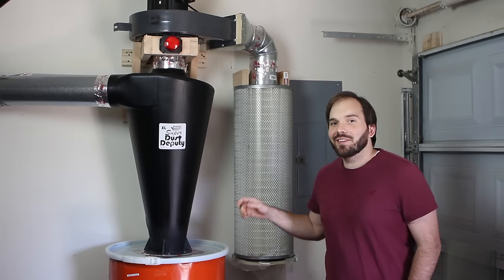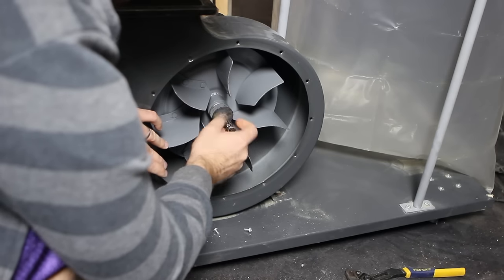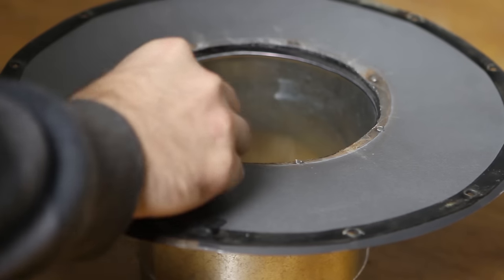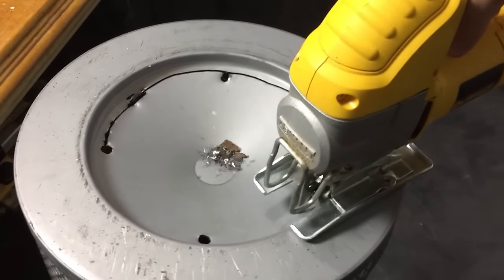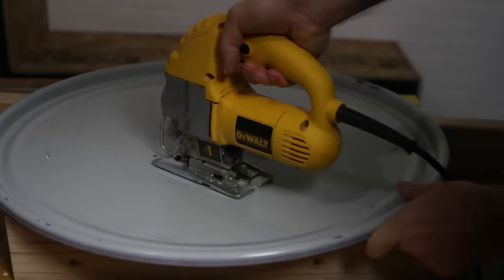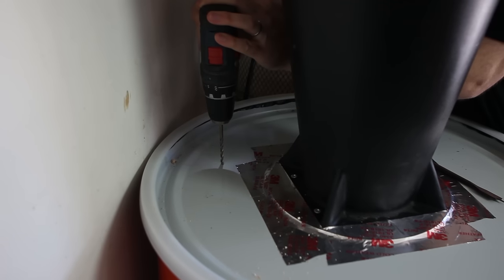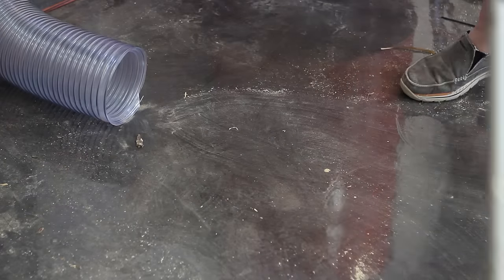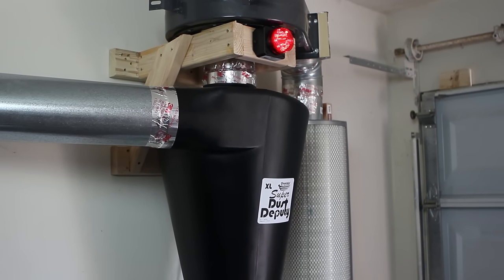Harbor Freight Dust Collector Mod w/ Super Dust Deputy XL - Updated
In this week's how-to home tutorial I share how I built a dust collector for my shop by taking a Harbor Freight dust collector and upgrading it with the Oneida Super Dust Deputy XL Cyclone Separator to create a dust collection system that I am happy with. ⤵

I am getting 753 CFM after 10ft of flex hose and nothing but air gets past the cyclone separator.

▫️Oneida Air Systems Super Dust Deputy XL
▫️Cartridge Dust Collector Filter
▫️Dust Collector
▫️Dust Sentry Level Sensing Unit
▫️TEKTON 5685 4-Inch 3-Jaw Gear Puller
▫️6″ Duct Collar
▫️6″ Duct Transition
▫️Rivet Gun with 40-Piece Rivets